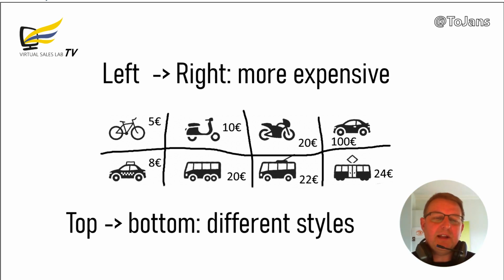Qualify potential leads without a configurator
How to make a simple one-pager to help you qualify leads without wasting hours on creating custom offers that don't convert.

- Zero-effort online engagement & lead activation for premium outdoor structures via 3D configurators

The video proposes a practical method to qualify leads for Premium Auto structures without relying on a configurator.

By sharing a story about a customer who struggled with creating individual offers for their custom products, the speaker suggests utilizing a one-page document to determine lead qualification based on budget.

This approach involves indicating different price ranges for the products, making it easy for potential customers to quickly assess if the offering aligns with their budget, all without the need for a configurator.